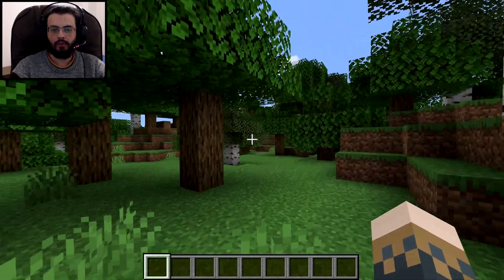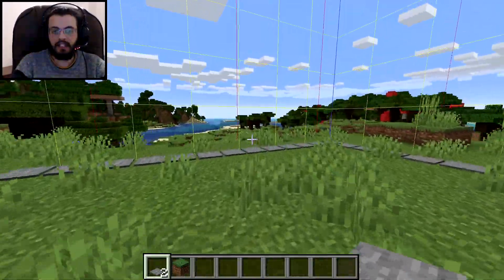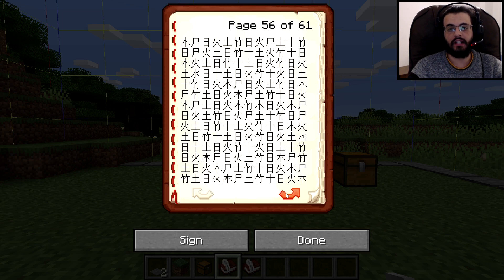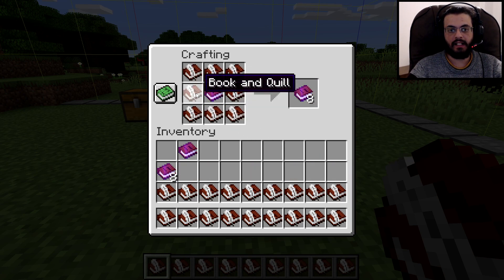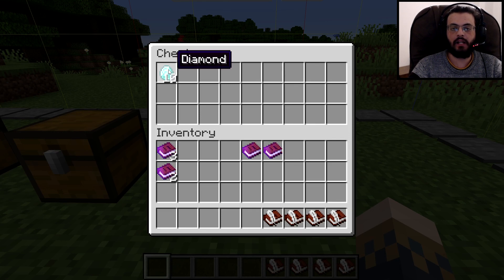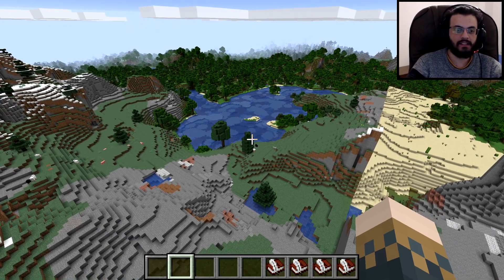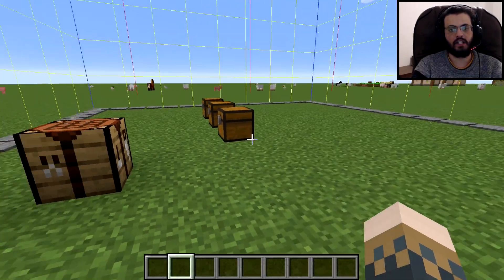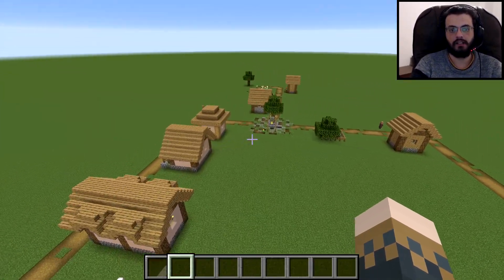Minecraft: How to get Infinite Diamonds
a quick tutorial showing in minecraft how to get infinite diamonds just in case you wanna be rich fast and easy then I will show you how to get infinite diamonds in minecraft so you could be the richest man in the game